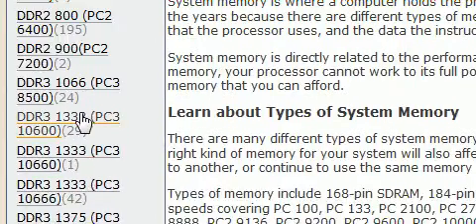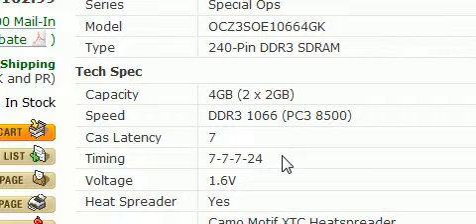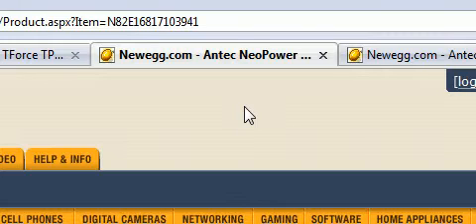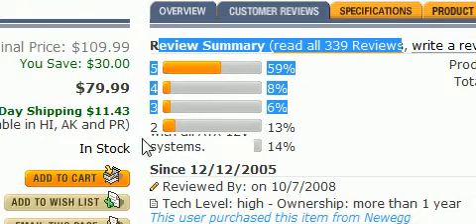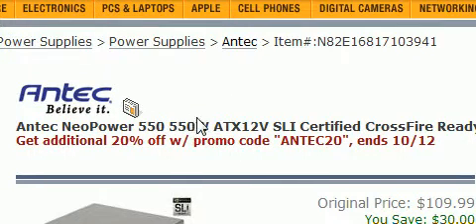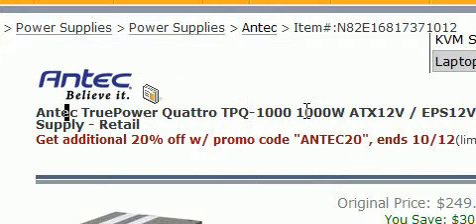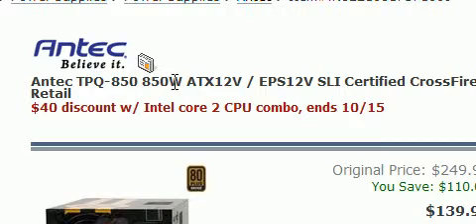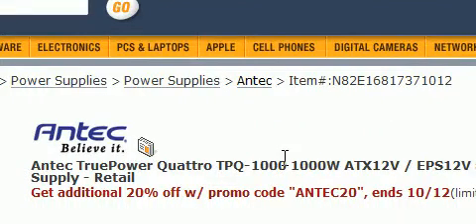Blaze Tech Help Case PSU Mobo RAM Fans! Part 3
Help Choosing
Motherboards
PSU's
Casing
Fans and setup
and Memory!